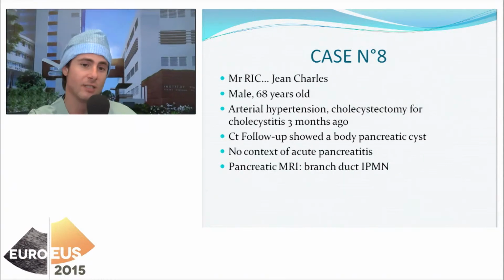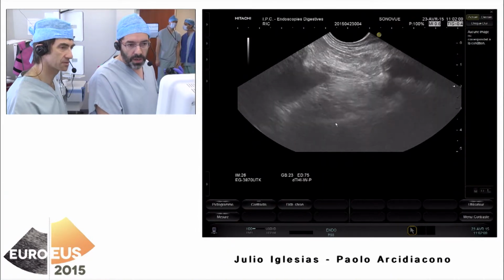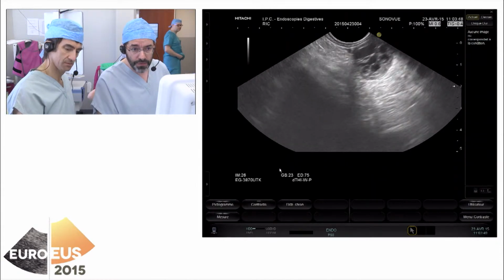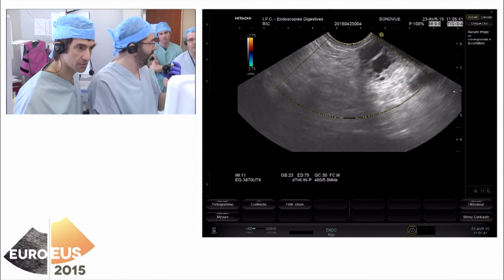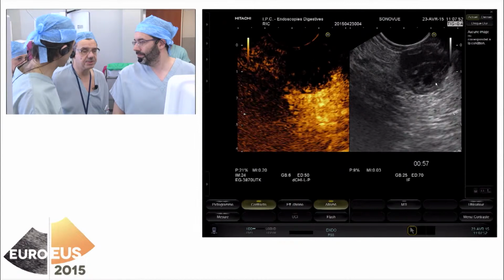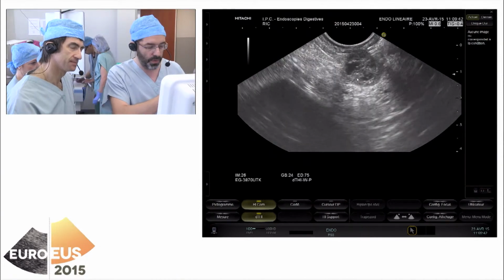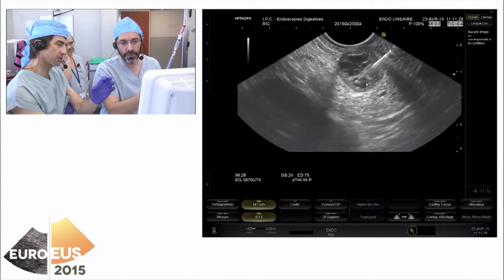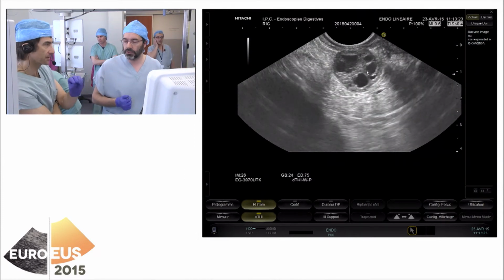PATIENT 7 2015